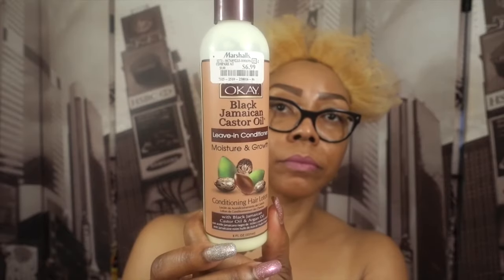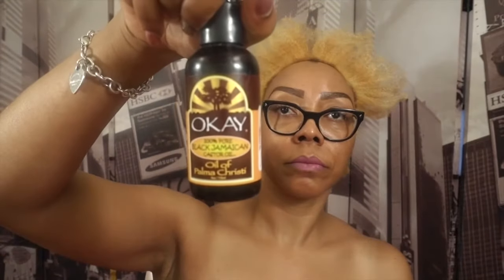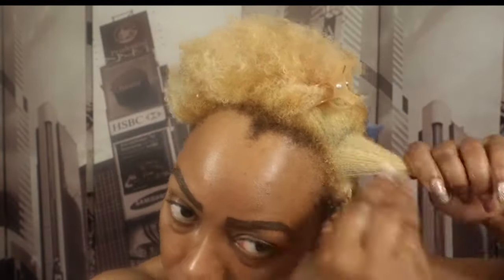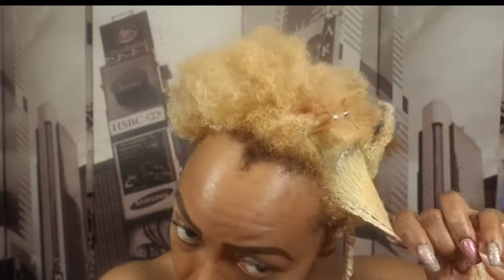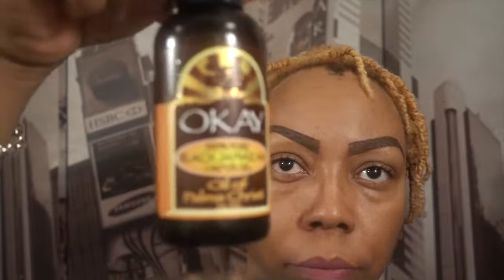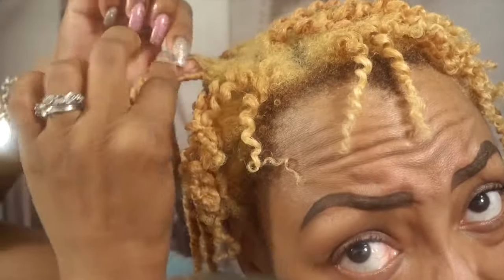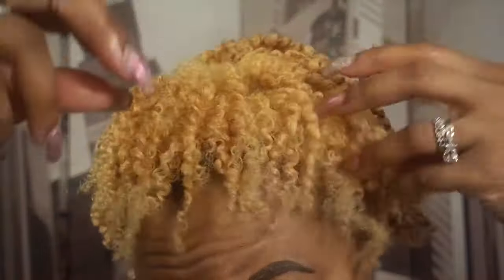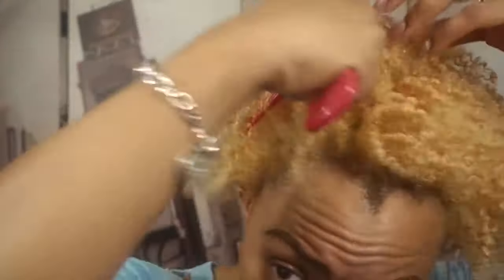How to | Two strand Twist Out Routine tutorial | Natural Hair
*LOC METHOD  (Leave n __Oil__Cream)
Creme of nature-butterlicious curl
black jamaican castor oil-leave in conditioner
100% black jamaican castor oil
mielle organics- edge gel
pink detangling brush purchased at-Target
gold bobby pins-H&M